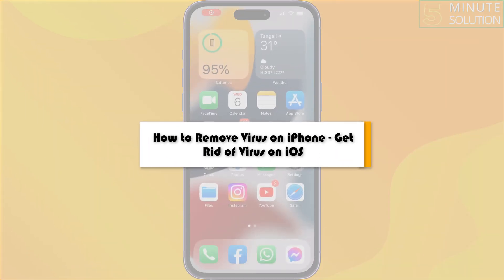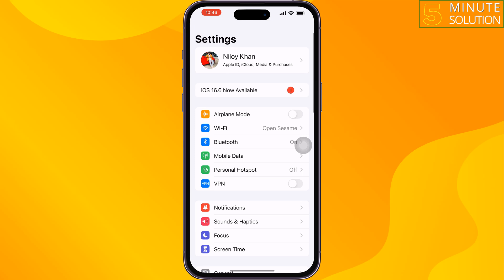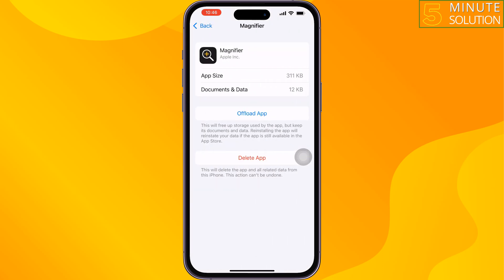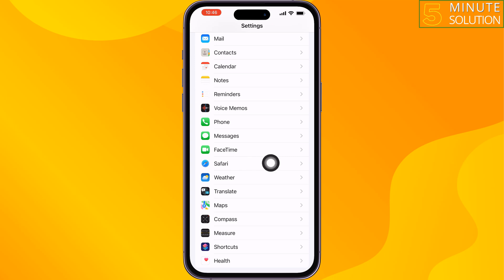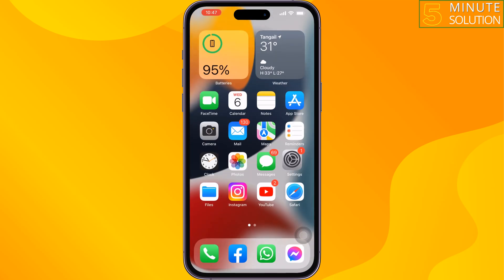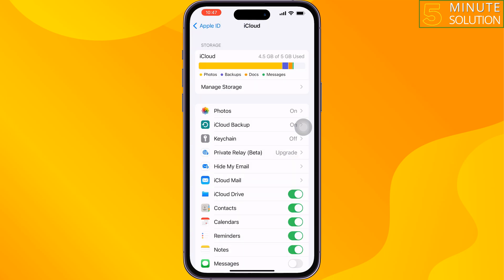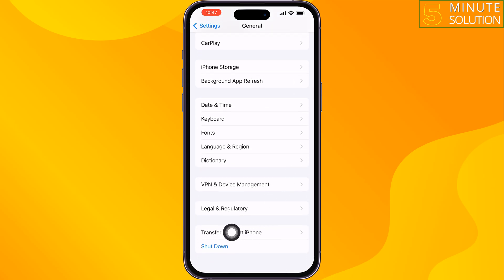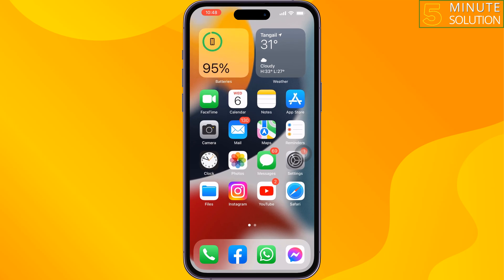How to Remove Virus on iPhone 2024 | Get Rid of Virus on iOS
This tutorial will show you how to remove a virus from your iPhone. Plus, find out how to prevent your iPhone from getting infected again.

0:00 Intro
0:20 Open setting
0:40 Uninstall all risky apps
0:53 Remove website data
1:20 Restore iCloud backup
1:44 Reset all setting
2:11 Outro